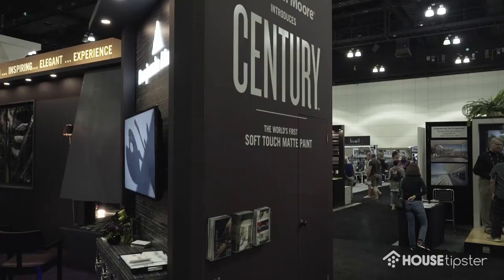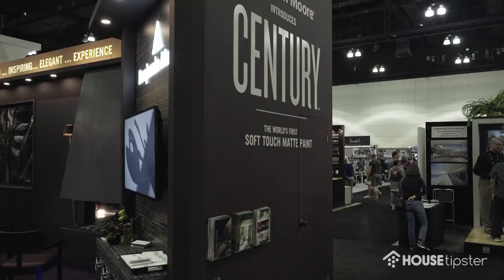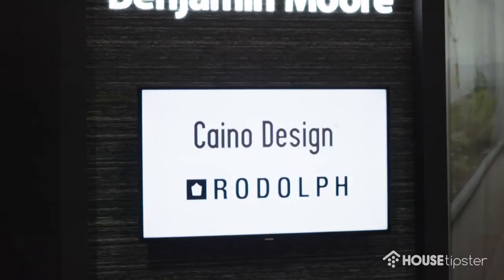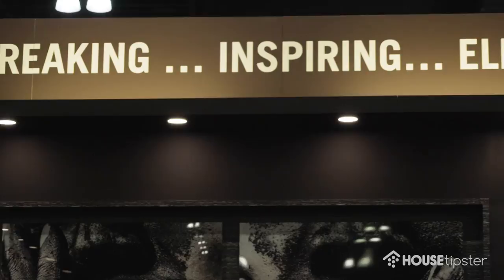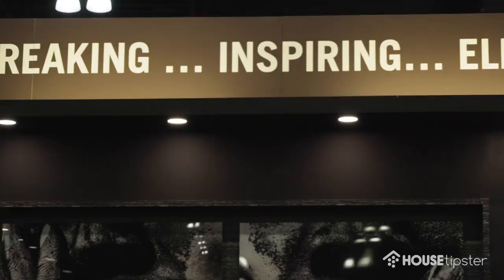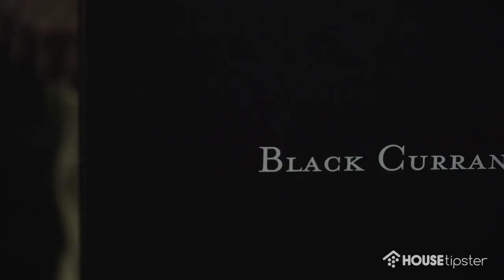Benjamin Moore Unveils a New Soft Touch Matte Product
House Tipster provided coverage as Benjamin Moore Paints presented its new Century paint line at the Dwell on Design 2017 trade show in Los Angeles with 75 new colors all done in a soft touch matte finish.

Introduced six months ago on the East Coast, this new product is shaking up the home improvement market by eliminating that adage that walls should never be touched. During the LA show, House Tipster was encouraged to touch the walls an see that Benjamin Moore-painted walls maintain their stunning surfaces perfectly. Benjamin Moore will be introducing its new paint line on the West Coast this September.